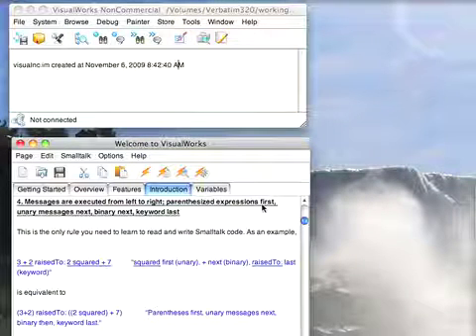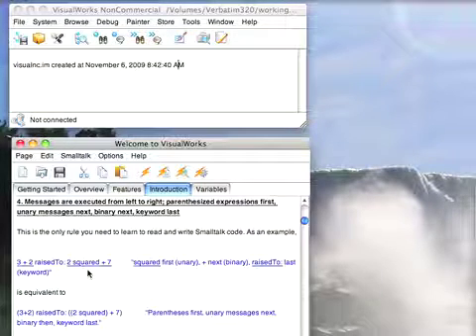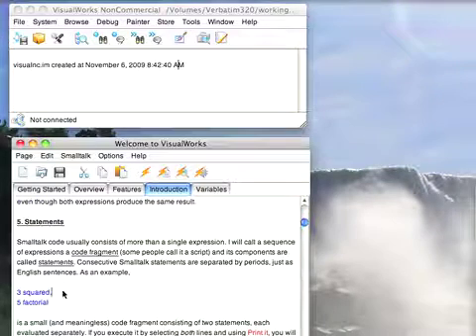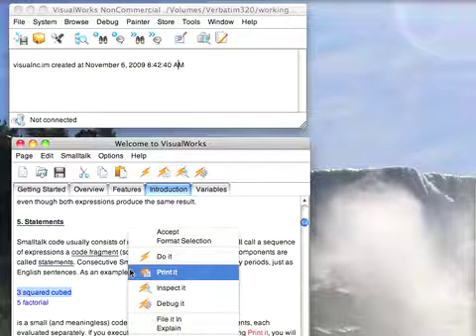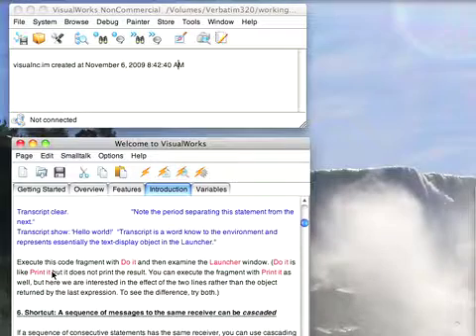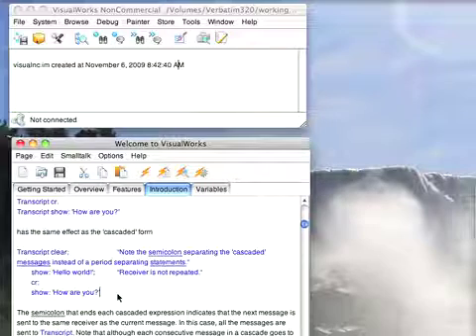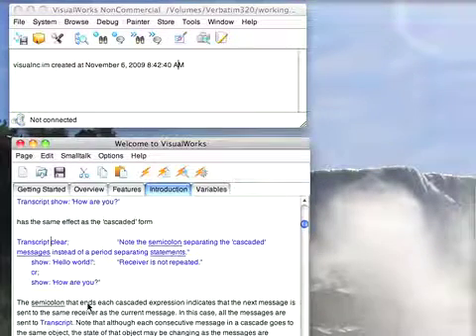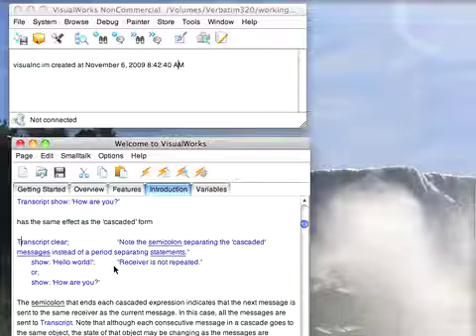Tutorial: VisualWorks Basic Introduction - Smalltalk Syntax, Part 2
A look at basic Smalltalk syntax.